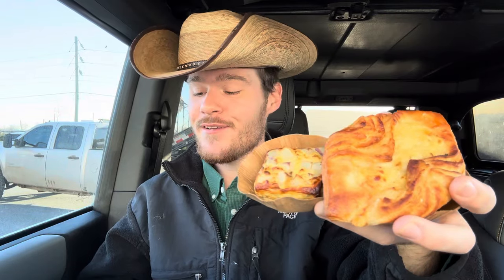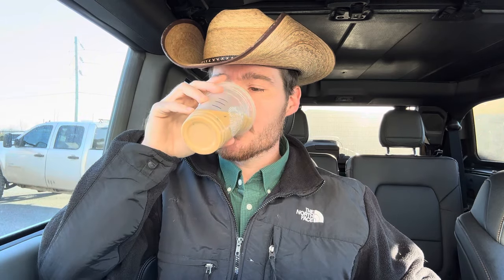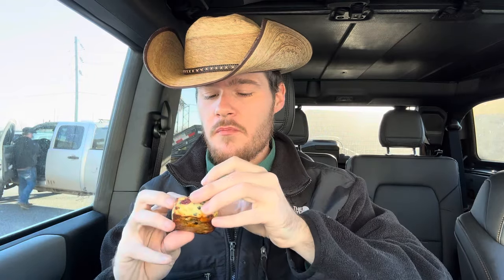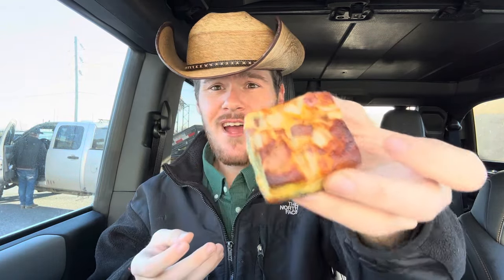Starbucks Iced Shaken Hazelnut Oatmilk Espresso, Potato Cheddar & Chive Bakes, and Vanilla Danish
@starbucks has released its winter menu for 2024!

Available as part of the coffee chain’s permanent menu, the new Iced Shaken Hazelnut Oatmilk Espresso features Starbucks Blonde Espresso and hazelnut syrup shaken together and topped with creamy plant-based oatmilk.

In addition to the new beverage, fan-favorite pistachio drinks are back for a limited time, with the Pistachio Latte and the Pistachio Cream Cold Brew returning to the winter lineup.

On the food front, Starbucks is introducing new Potato, Cheddar & Chive Bakes and new Vanilla Bean Custard Danish.

Potato, Cheddar & Chive Bakes combine cage-free eggs, diced potatoes, cheddar cheese, spinach and a touch of chives for a high-protein breakfast on-the-go.

Meanwhile, the new Vanilla Bean Custard Danish is filled with rich and velvety vanilla bean custard.

I grabbed the new espresso and new food items!